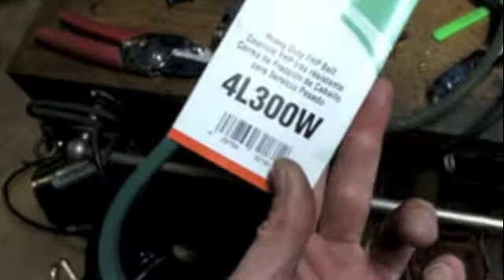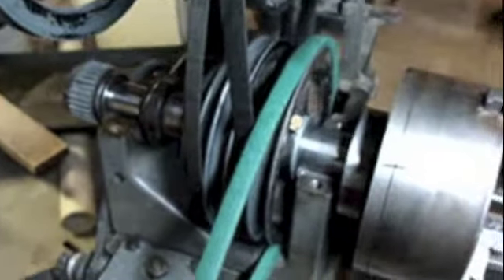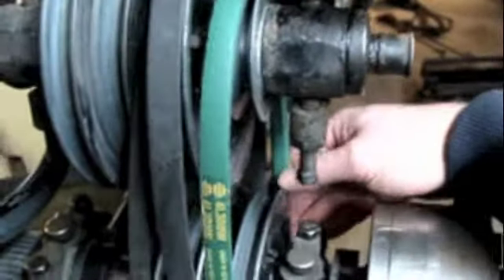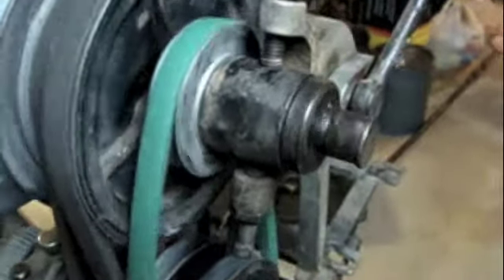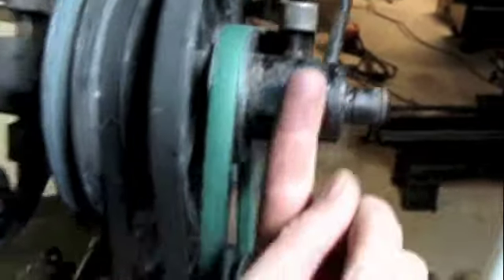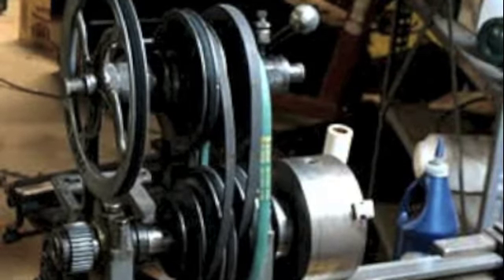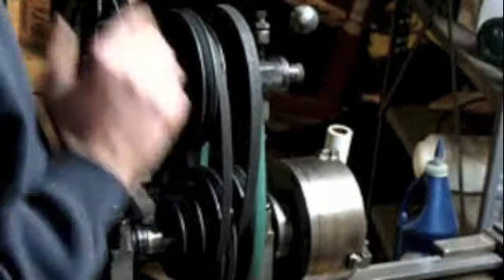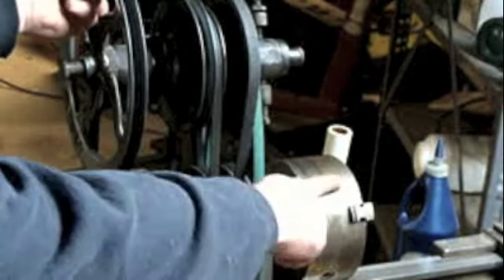Atlas 9" Lathe Part 14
I demonstrate how the compound drive is supposed to work. filmed in "potato vision".